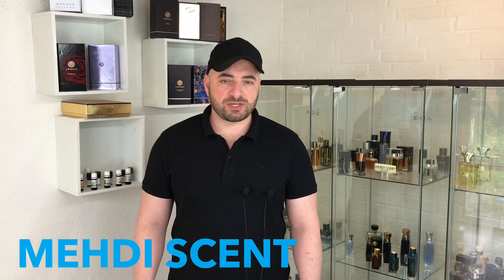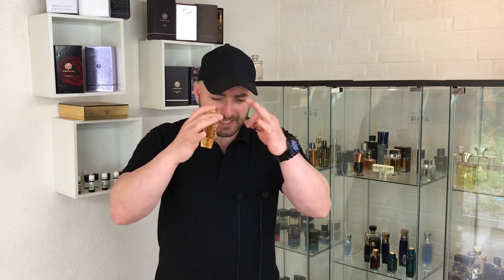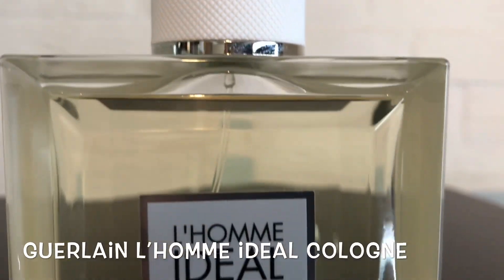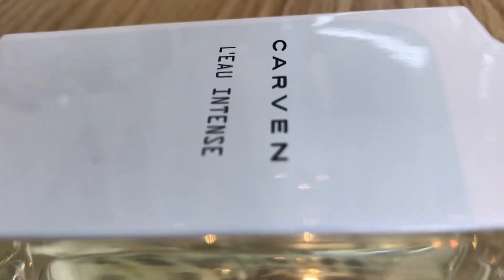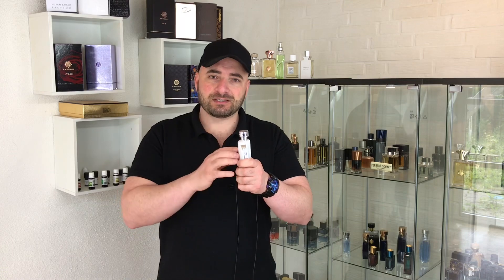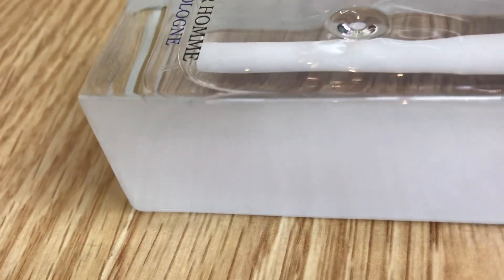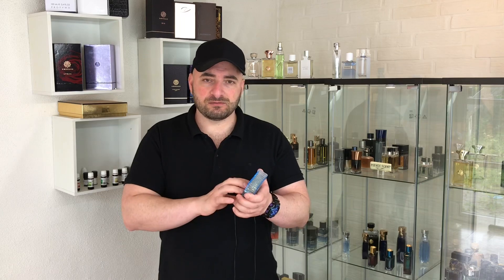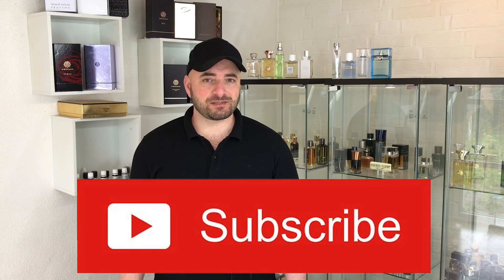Top 10 Best Clean Fresh and Mass Appealing Summer Fragrances | Cologne Fragrance Review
In this video you can find by any budget ability great summer fragrances
Fragrances mentioned
10. Ferrari Bright Neroli
9. Amouage Dia Man
8. Mugler Cologne
7. Guerlain L'Homme Ideal Cologne
6. Carven L'Eau Intense
5. Insurrection Pure 2
4. Yves Saint Laurent Y Eau Fraiche
3. Versace Eau Fraiche
2. Dior Homme Cologne
1. Prada Luna Rossa Carbon
Top 10 best clean, fresh, safe and mass appealing summer fragrances 2020